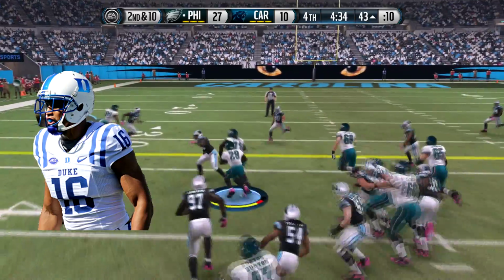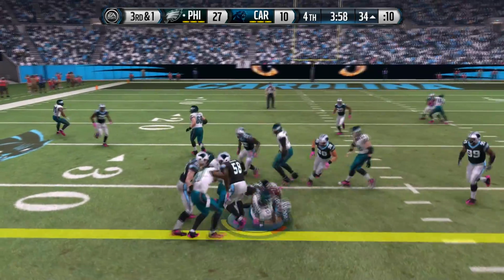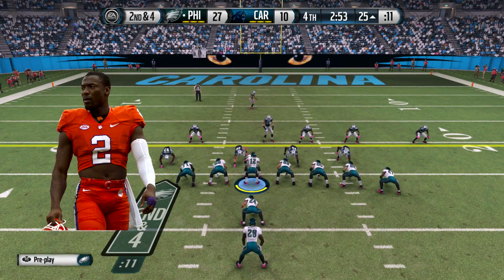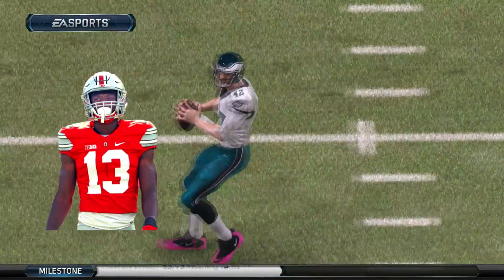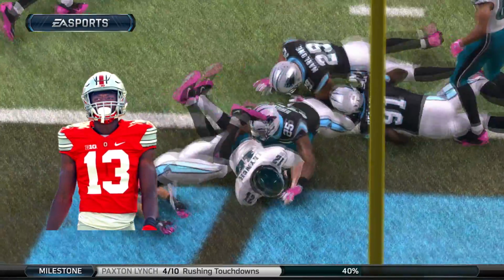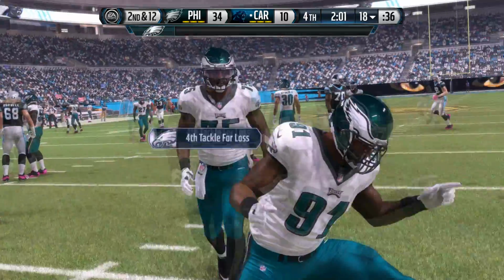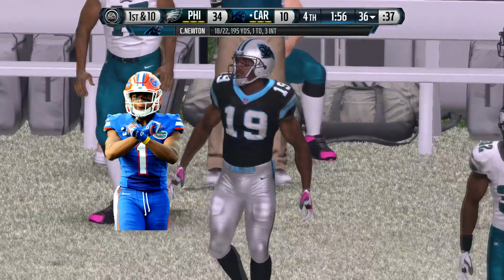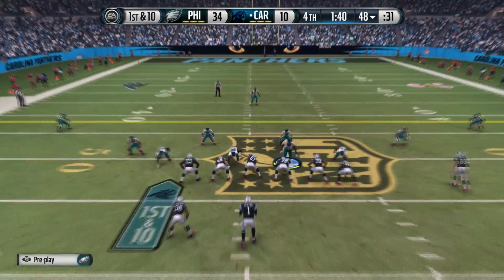2015 NFL Draft | Preview + Pro Comparisons | DB | Ramsey + Hargreaves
A ranking of the top DB in the draft featuring Jalen Ramsey, Vernon Hargreaves, Eli Apple and Mackenzie Alexander